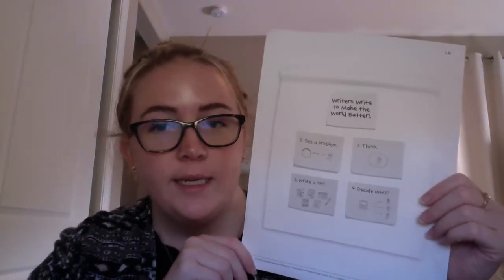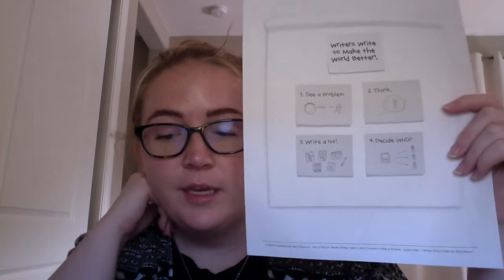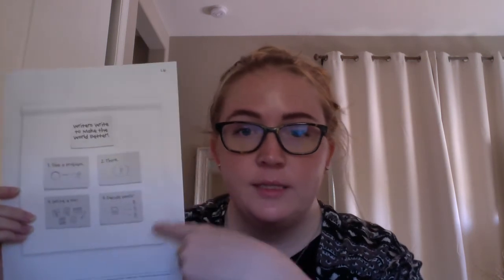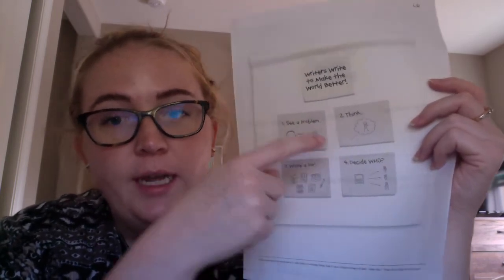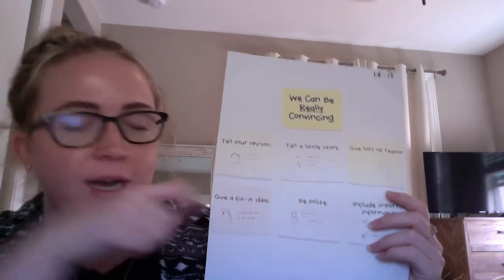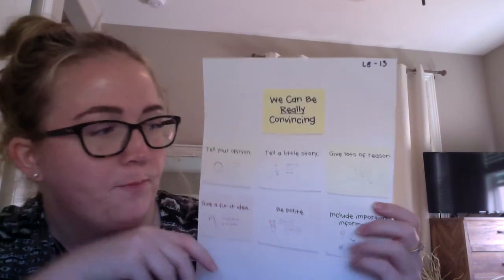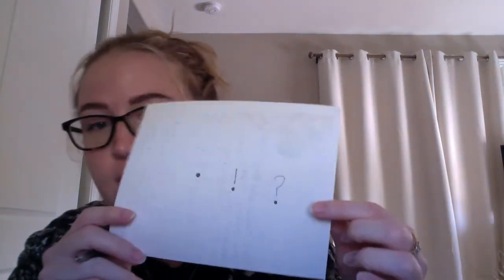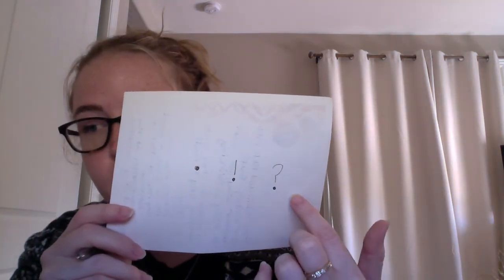Persuasive Writing Lessons 12 & 13